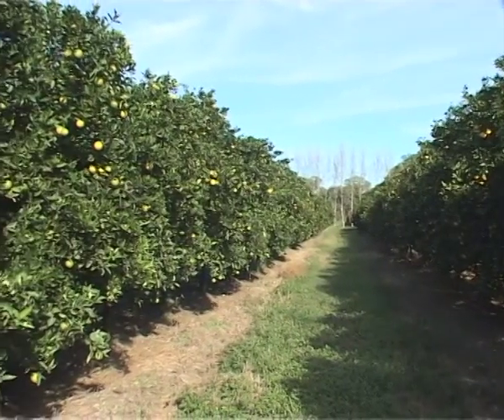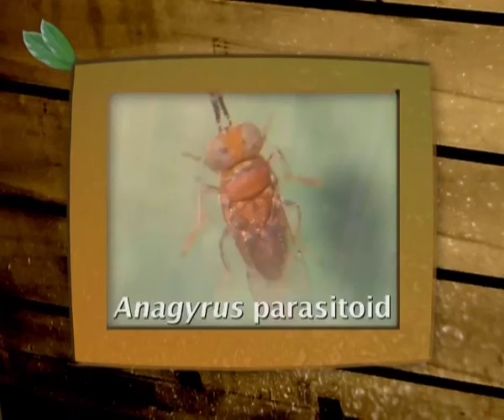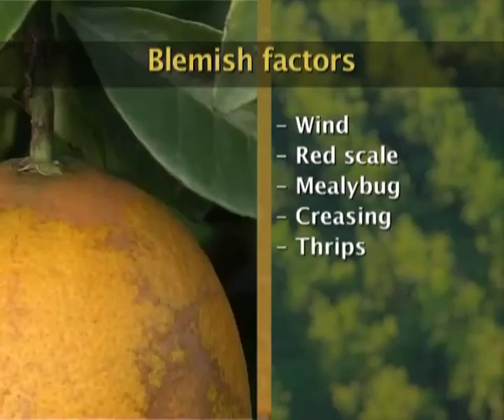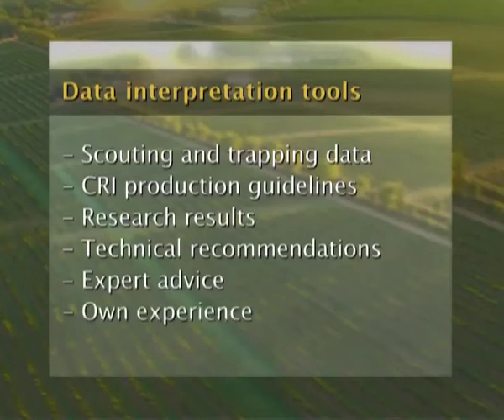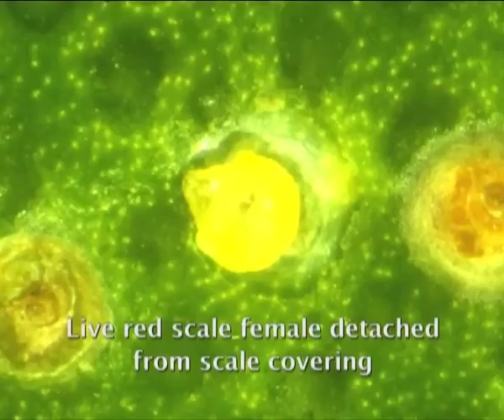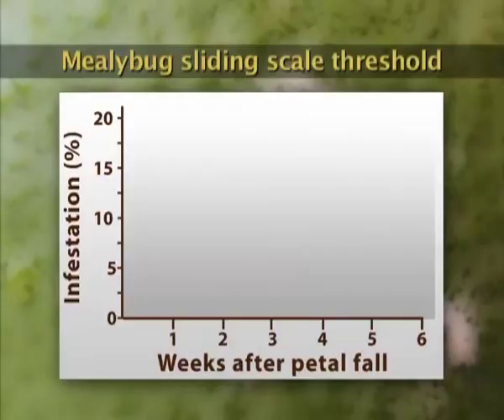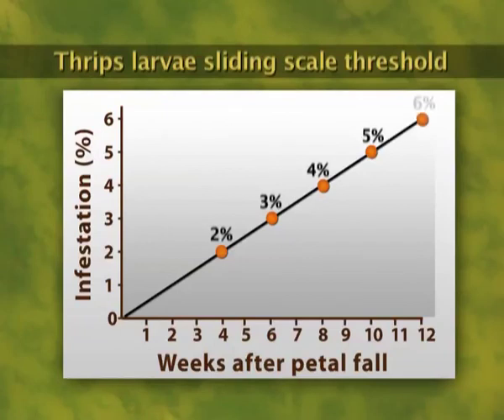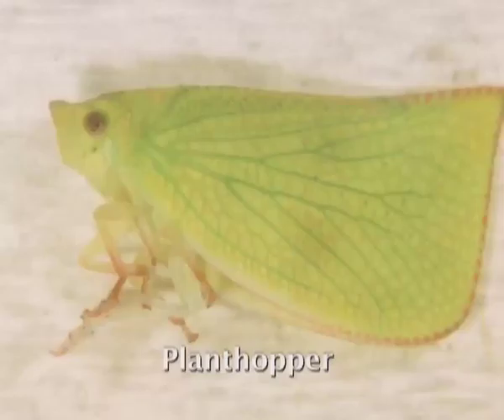Introduction to IPM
Audio-visual learning media is used by growers, farm and packhouse managers, learning providers, extension personnel, and anyone else that needs an effective way of developing and reinforcing skills and knowledge on particular aspects of citrus production. Audio-visual media is developed for particular aspects of the citrus value chain.

Integrated Pest Management for Citrus is for scouts and staff working in citrus pest control and management.